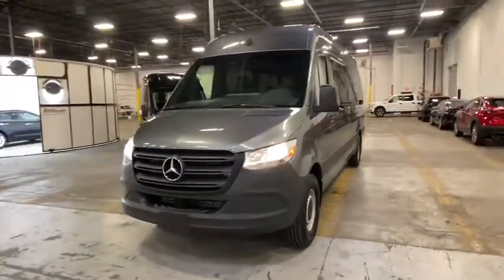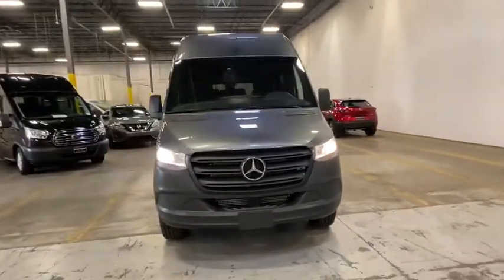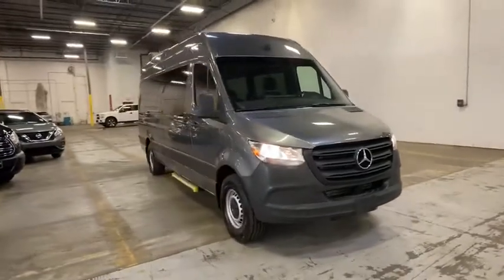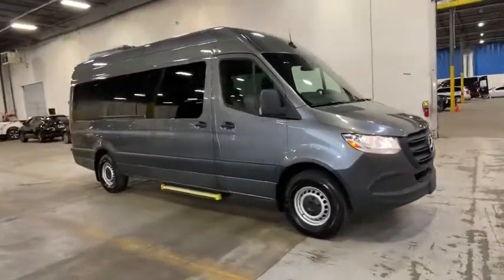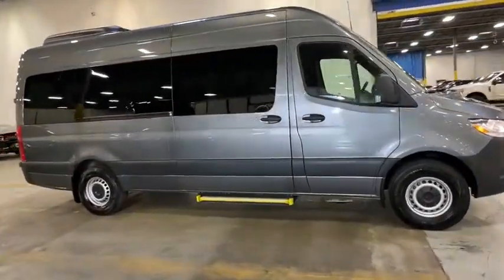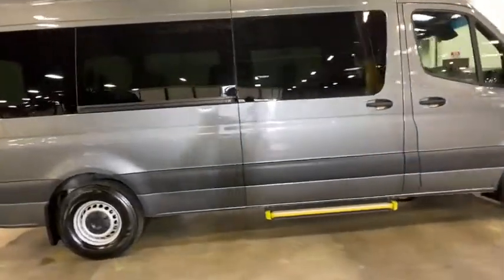2019 Mercedes-Benz Sprinter 2500 Morrow, Peachtree City, Newnan, McDonough, Union City, GA CL003407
Graphite Gray Used 2019 Mercedes-Benz Sprinter 2500 available in Morrow, Georgia at Hennessy Mazda Buick GMC. Servicing the Peachtree City, Newnan, McDonough, Union City, GA area.
2019 Mercedes-Benz Sprinter 2500 Passenger 170 WB - Stock#: CL003407 - VIN#: WDZPF1CD6KT003407